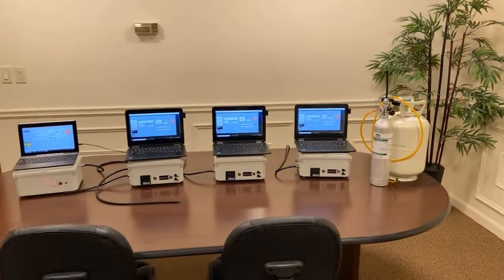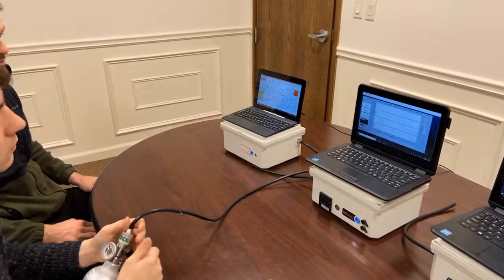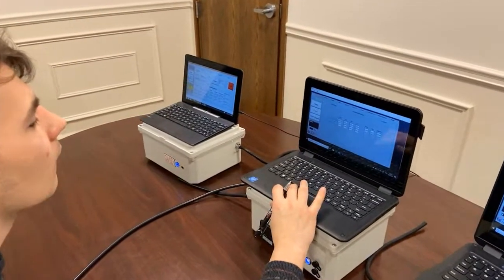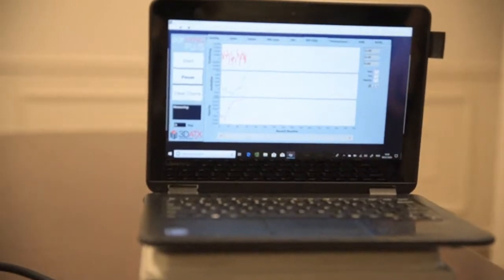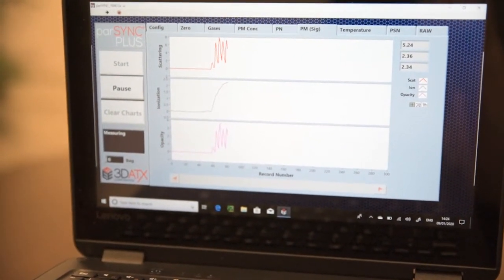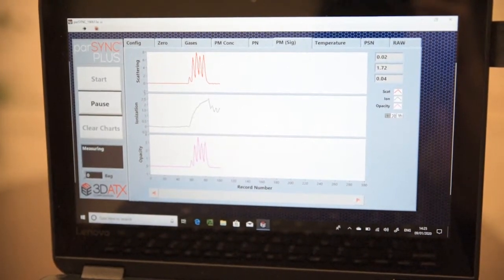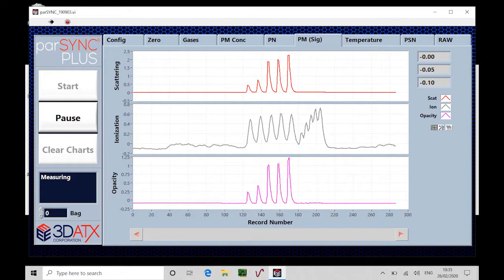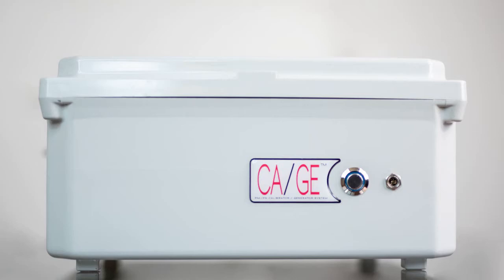Calibrate the parSYNC® 2020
An overview on the process of calibrating the parSYNC® - both gaseous and particulate.  Particle calibration is done using the 3DATX CA/GE™ system.